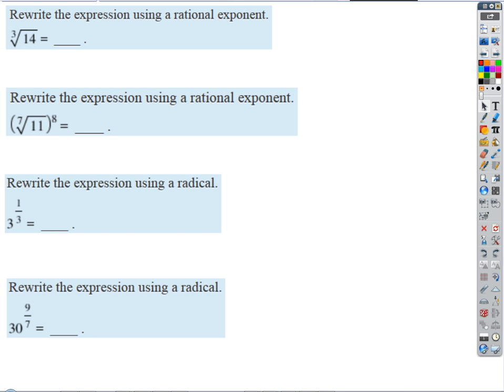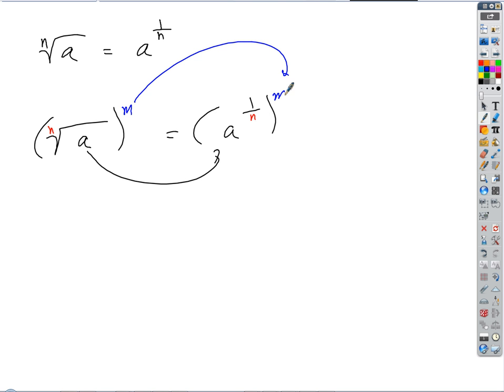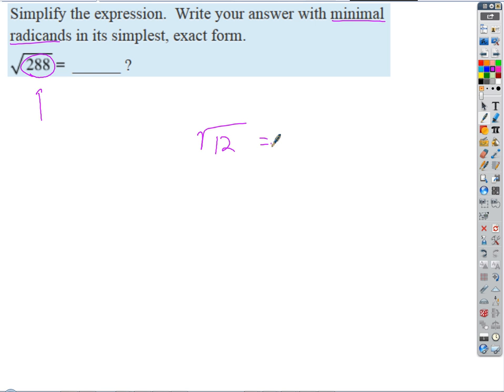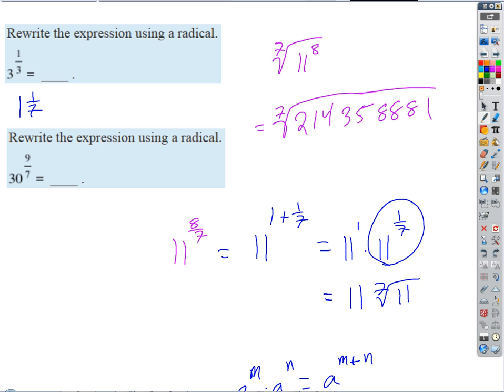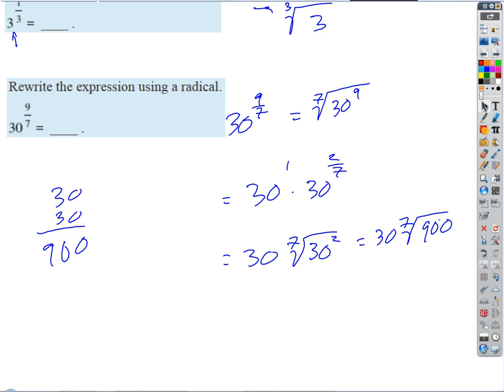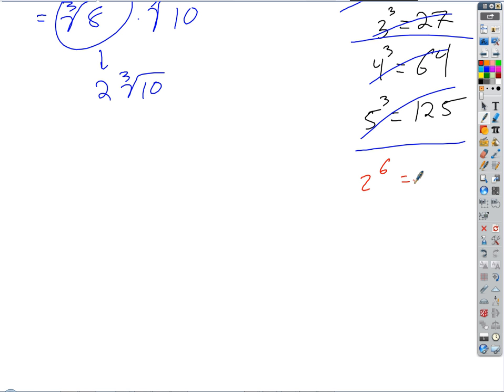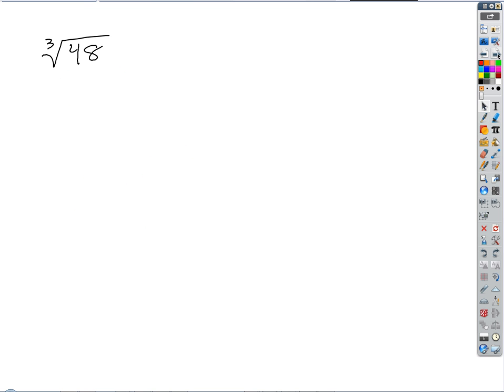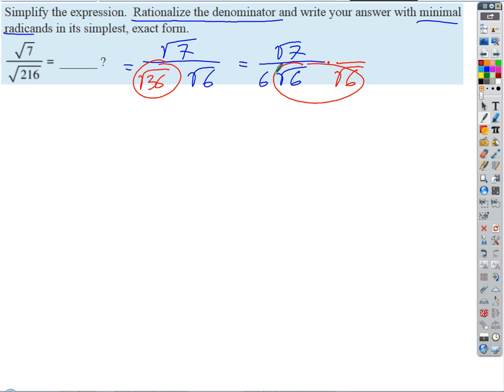2017 04 06 Radicals and Rational Exponents